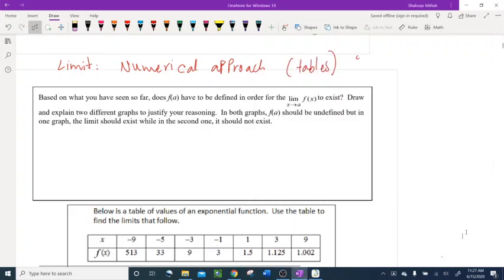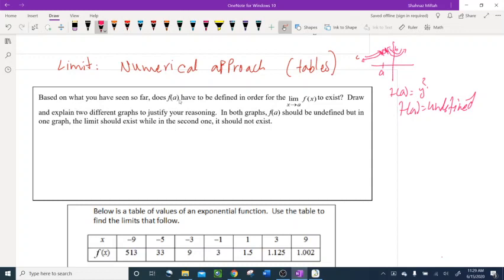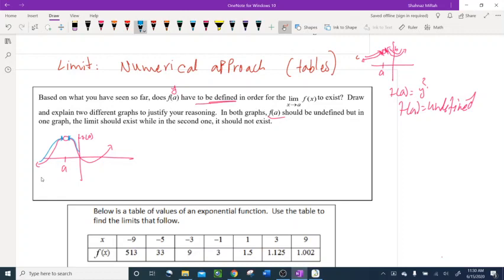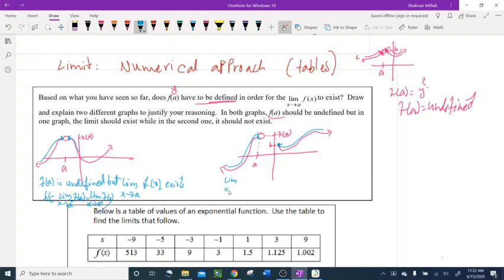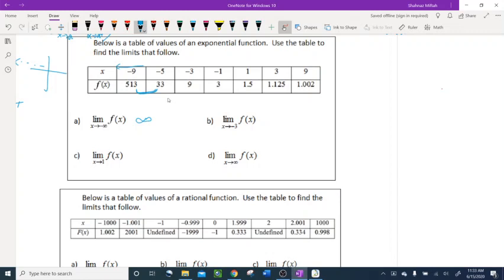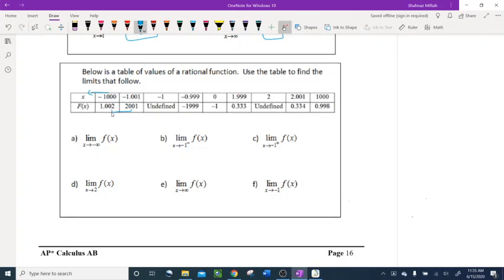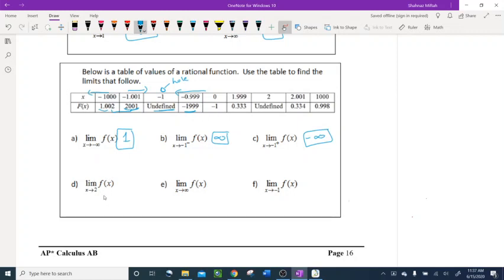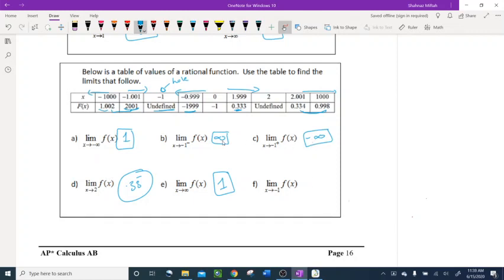4. Limit Numerical approach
In this video I have explained , the numerical approach to limits.